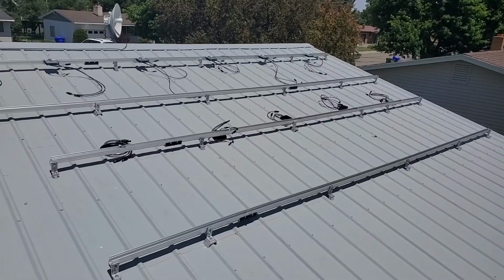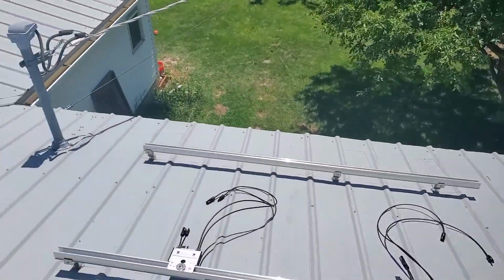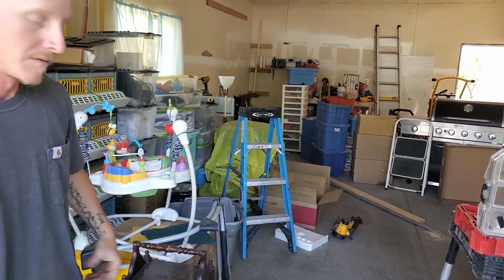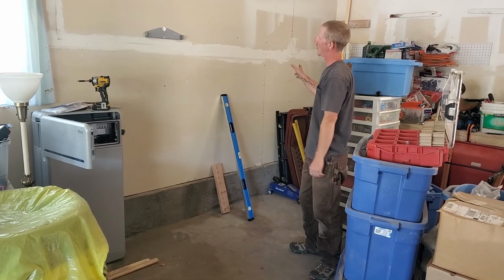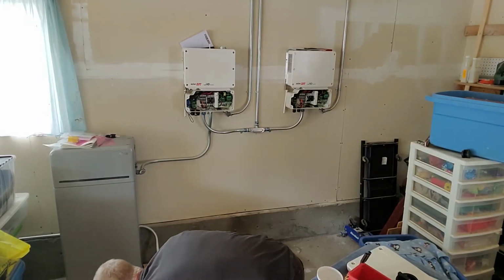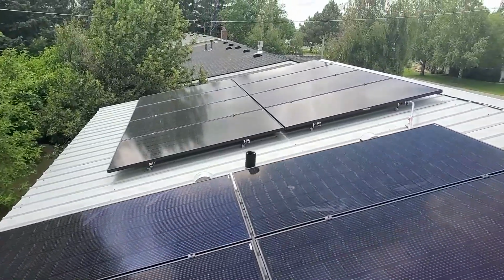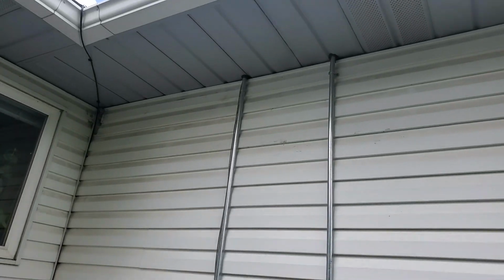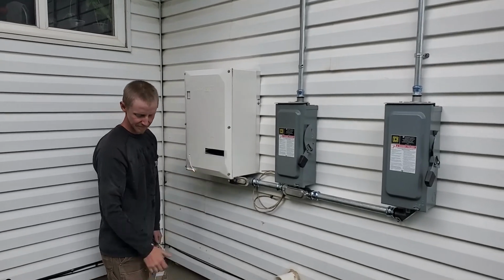Installing A Home Solar System!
In this video I show the install process of my new home SolarEdge solar system by Big Dog Solar.